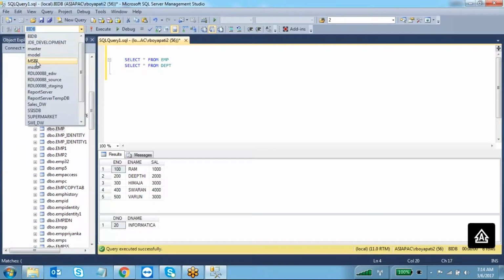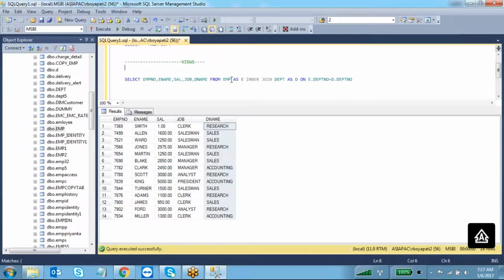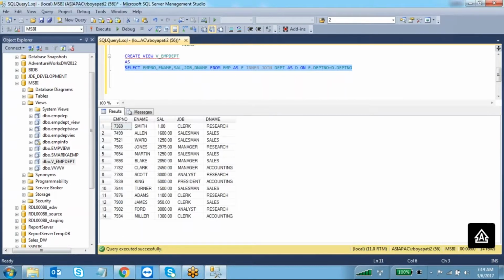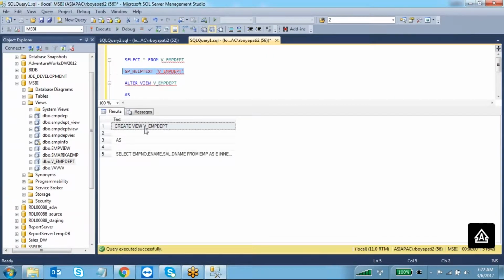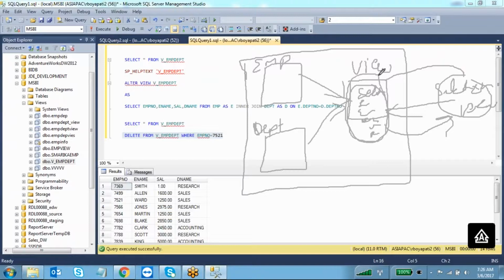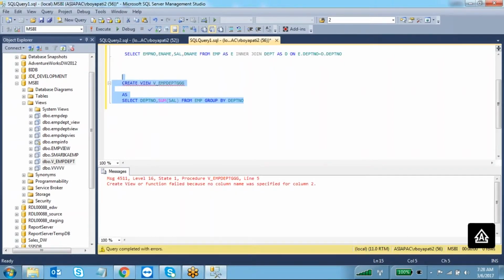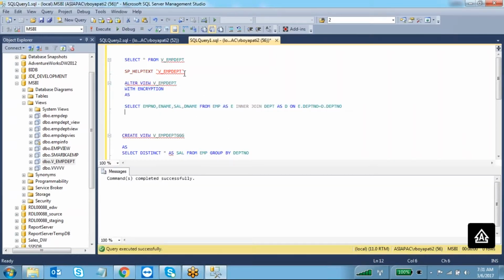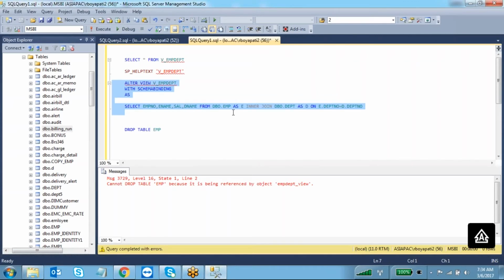Views in SQL Server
How to create,alter,drop  view
How to encrypt view
How to Make schemabinding view

📍 ADDRESS
👉 KPHB,Hyderabad-500072